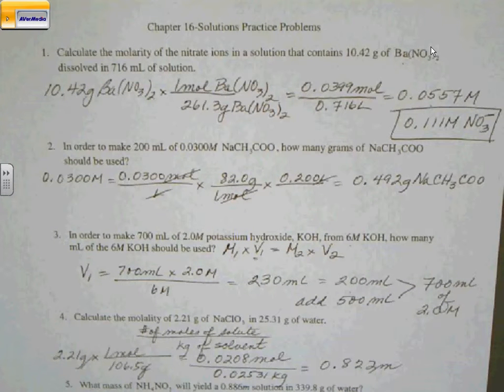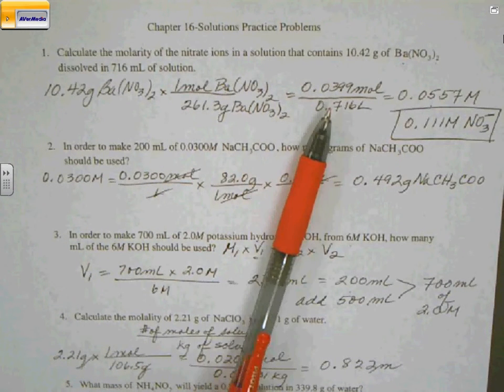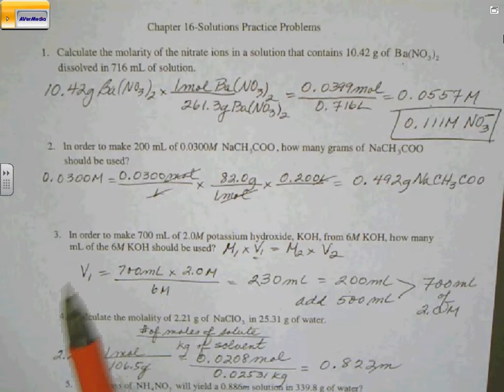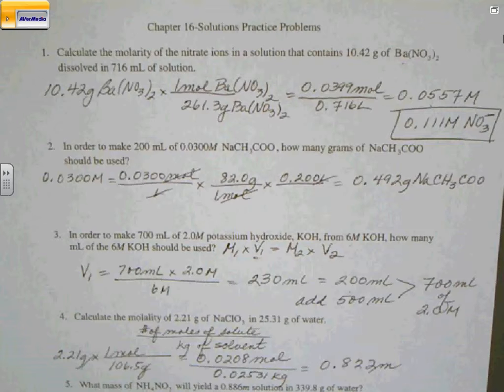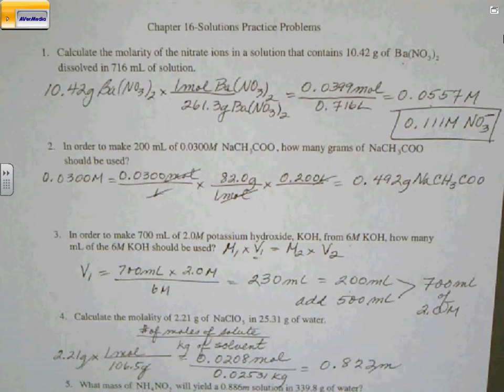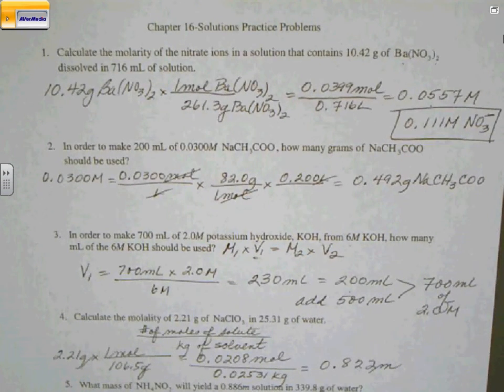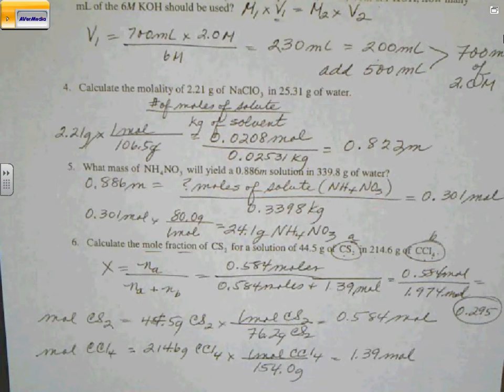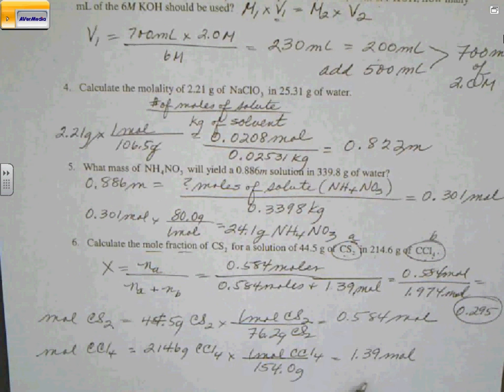Chp 16 part 1 practice problems.avi